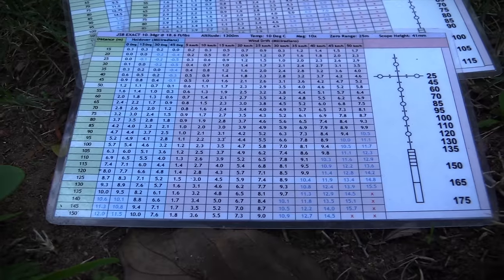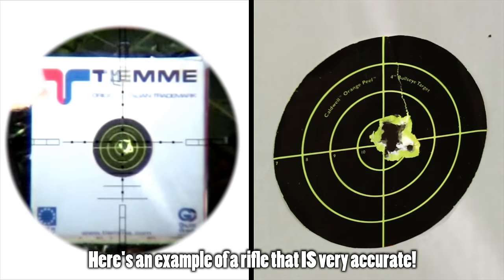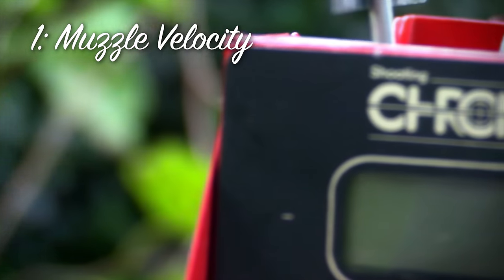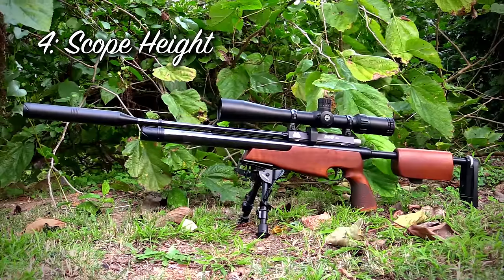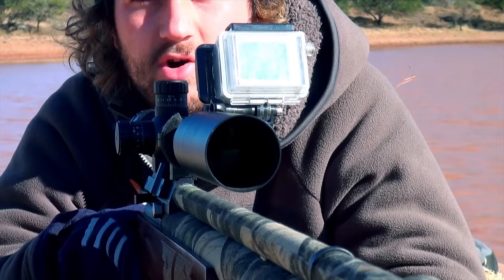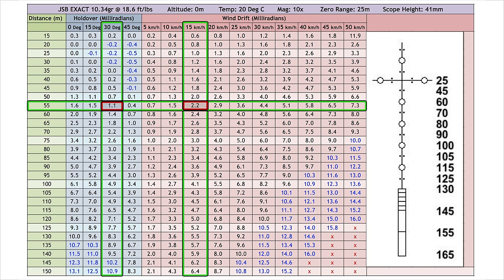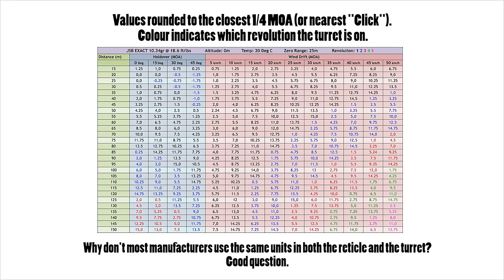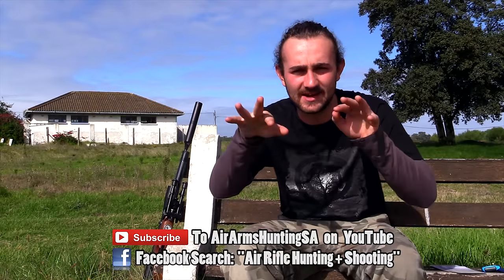Range Cards for Shooting - How to Make Them (Finally!)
Many of you have been waiting for this video for a long time. This is a video tutorial that will be extremely valuable to anybody planning to shoot long range with their Airguns (or any rifle for that matter).

In Part 2 we will take a look at ballistics calculators and how they compare to range cards in terms of practicality in the field.

Hawke Sidewinder 30 Scope

Canon Camcorder